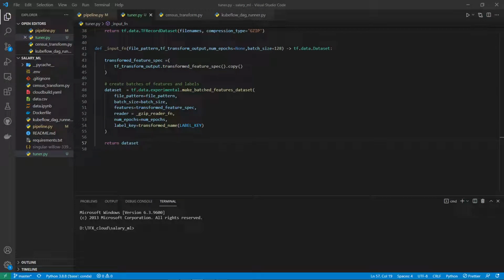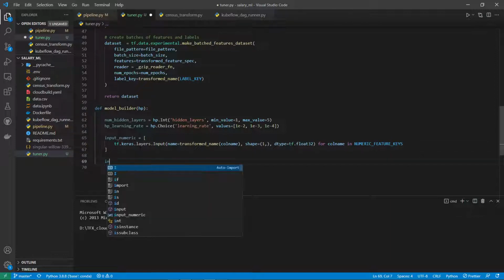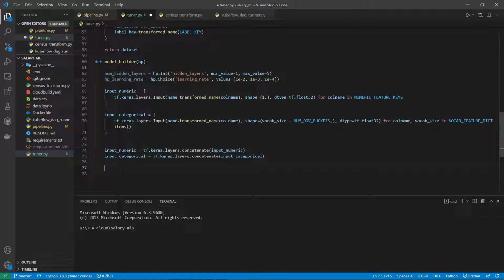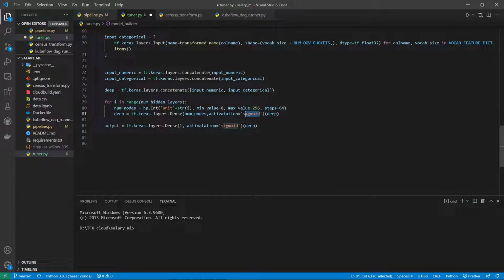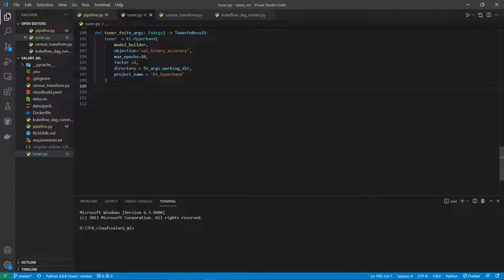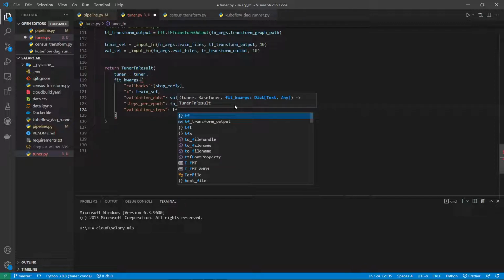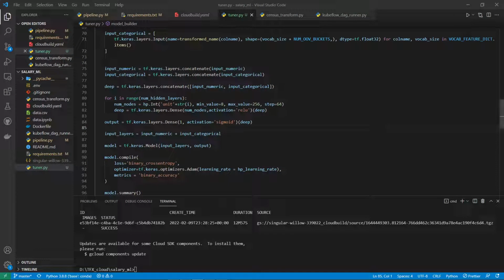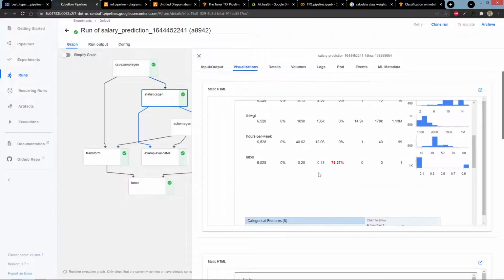TFX Tuner 2 - Selecting the best hyperparameters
This video explains how to tune hyperparameters of a deep learning model  using Kubeflow pipelines and TFX.